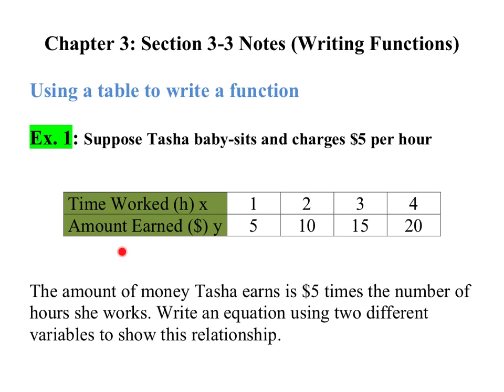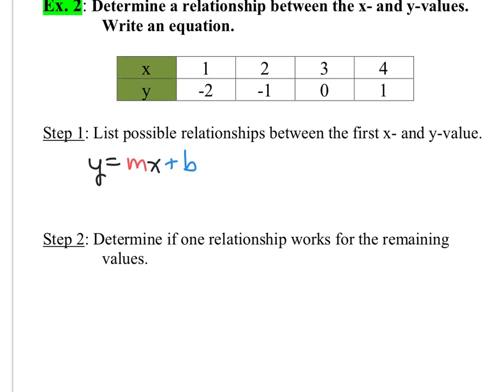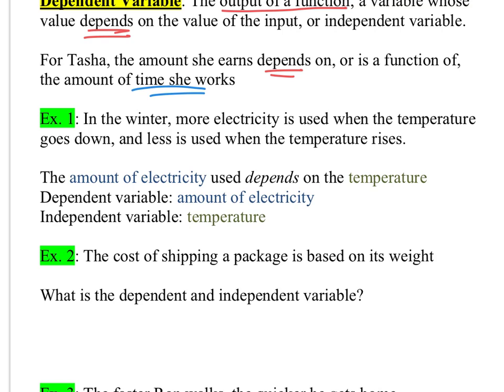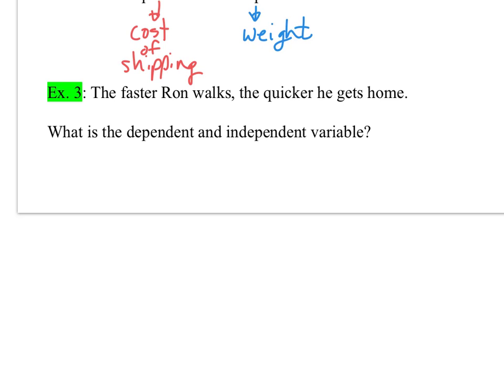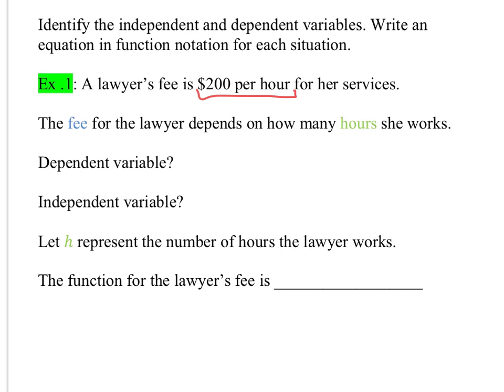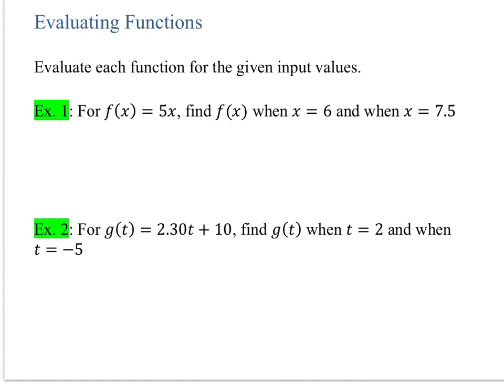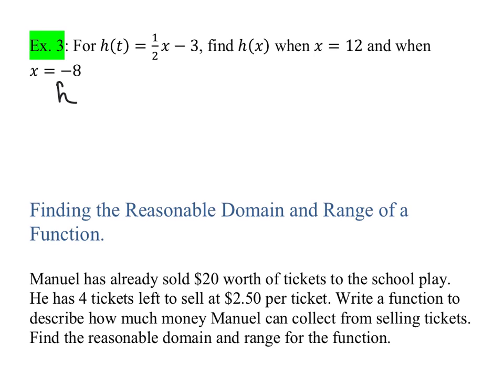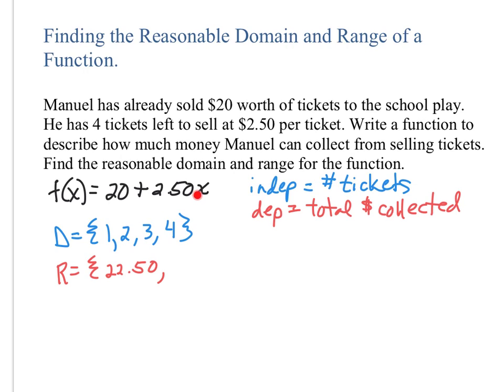Alg 1 Hon 3-3